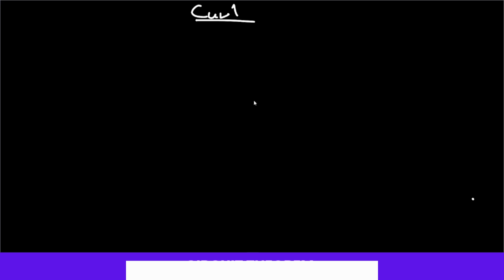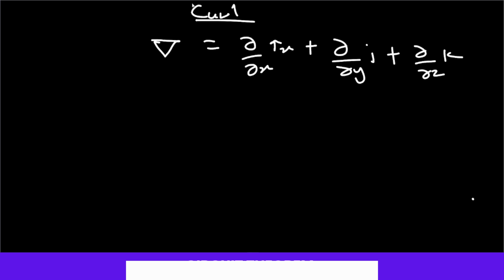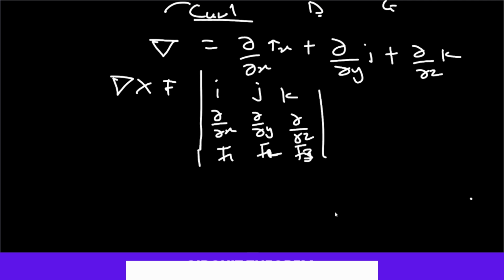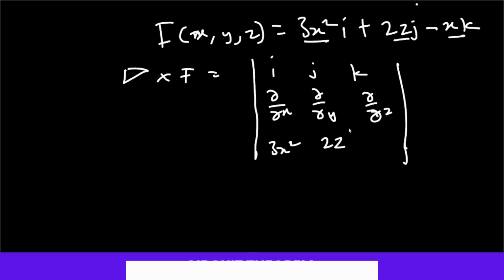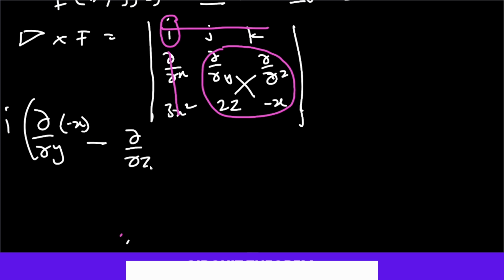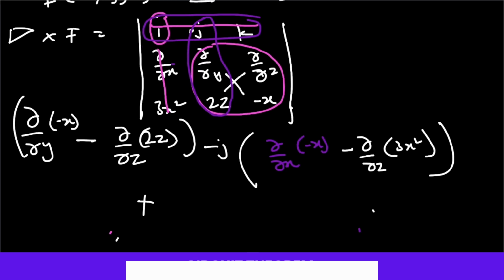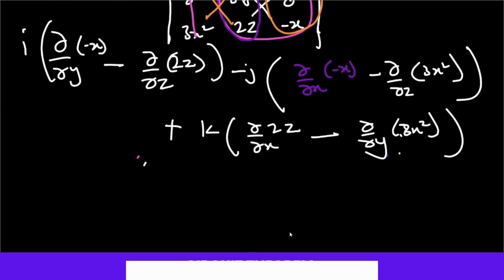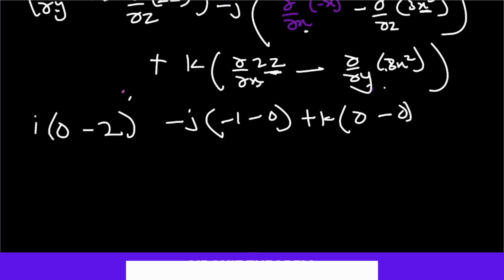🟢 Curl Operator | Engineering Electromagnetics Step-by-Step 📘⚡ | Faraday Jr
In this video, we explain the Curl Operator and how it is used in vector calculus and Engineering Electromagnetics. The concept is explained step by step, including the mathematical representation of curl and how it is applied to a vector field.

📚 Topics Covered:

Curl Operator
Curl of a Vector Field
Del Operator (∇)
Partial Differentiation
Vector Fields
Vector Calculus
Engineering Electromagnetics
Step-by-Step Explanation
Solved Examples

This tutorial is useful for students studying Engineering Electromagnetics, E